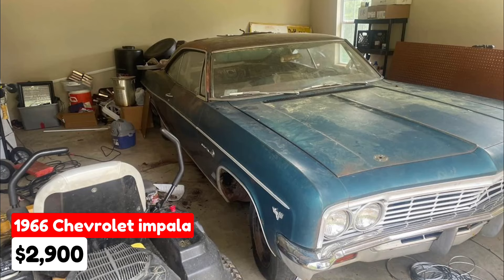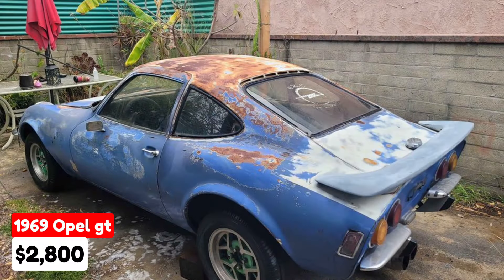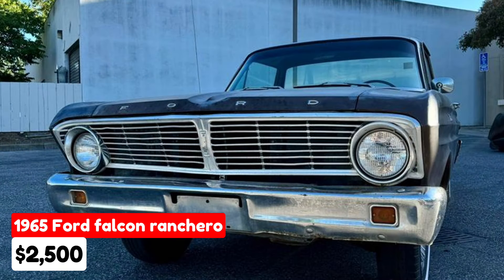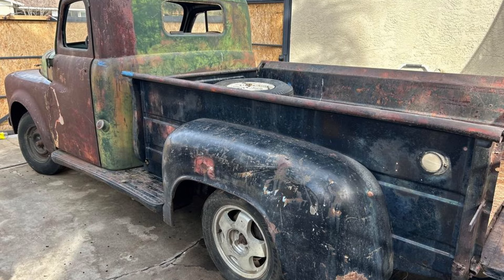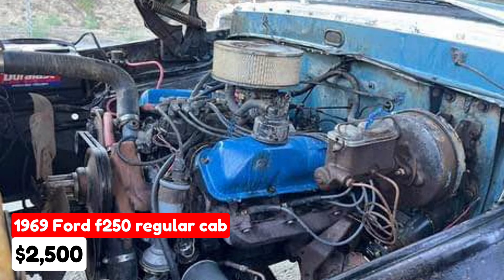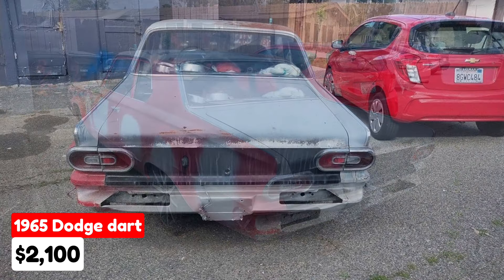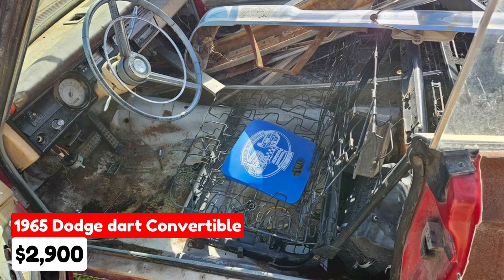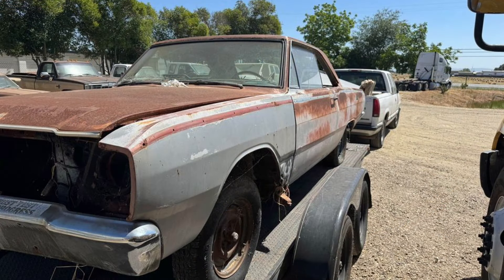13 AFFORDABLE CLASSIC CARS UNDER $3,000 - For sale by owner !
Discover 13 classic cars, all project-ready, for under $3K each! Found on Facebook Marketplace, these gems are perfect for restoration enthusiasts. Check out the latest listings now!